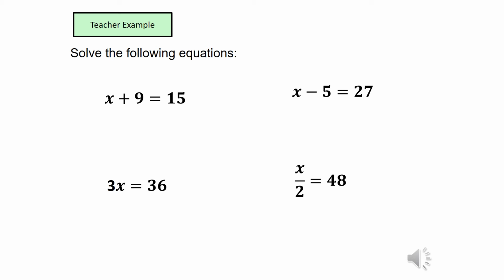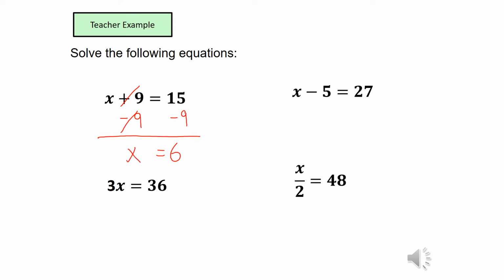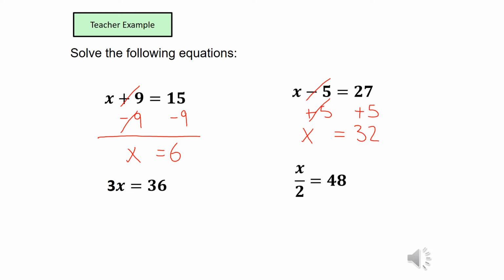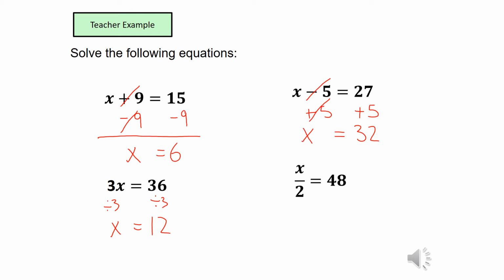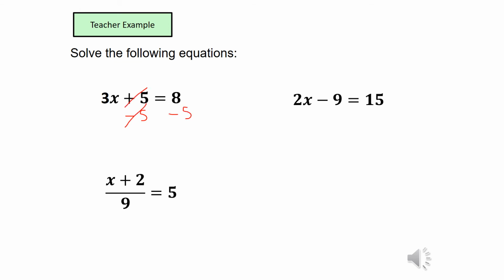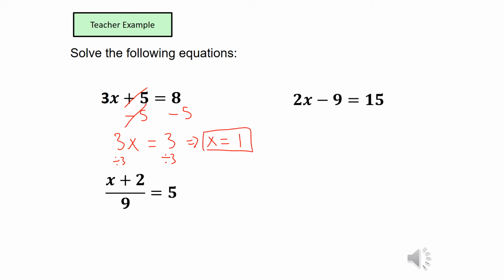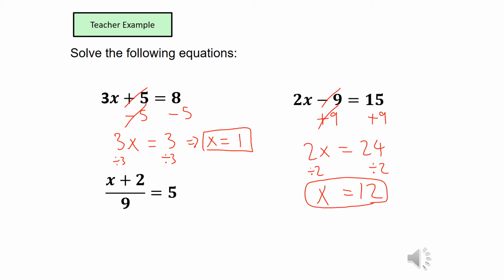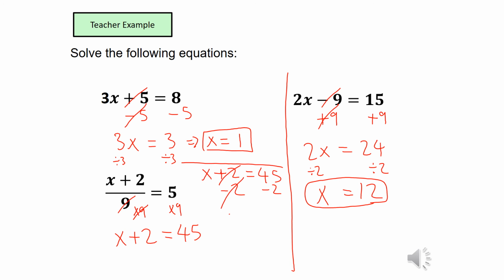Maths Homework - Solving Equations